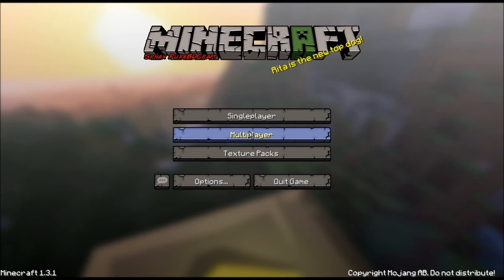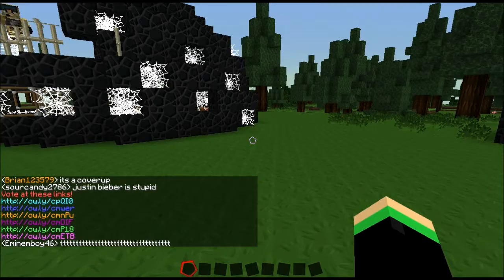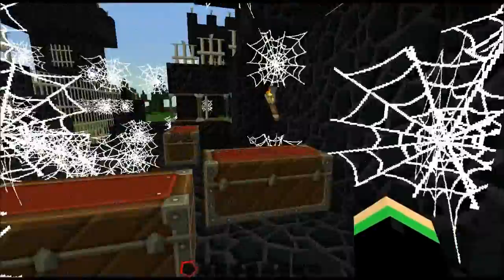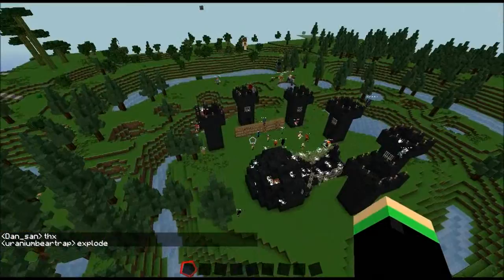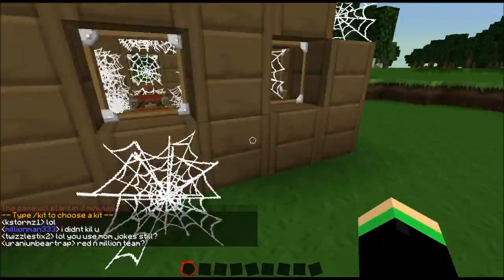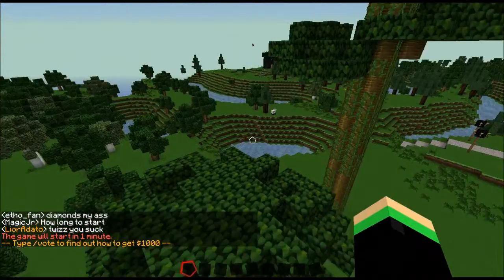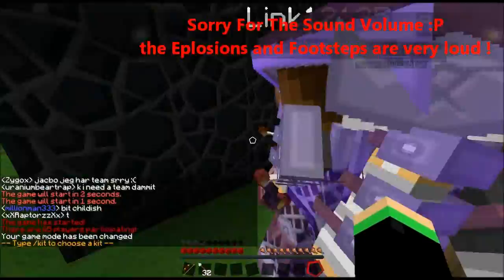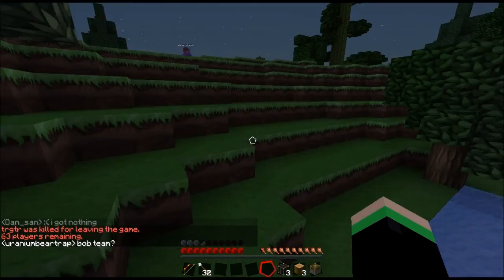Archer Games - Episode One - Eppicc FAILLL !!!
basicly a new server game based on the hunger games, these games are so fun and so enjoyable. this is episode one where i make an epic fail of myself and soon episode 2 will come out so subscribe for it